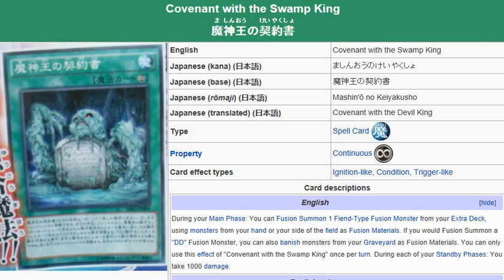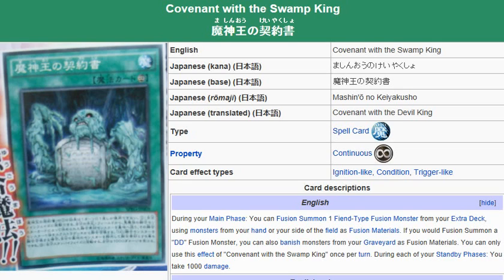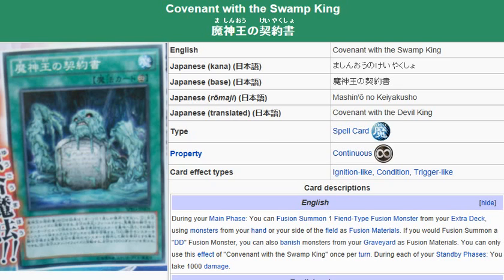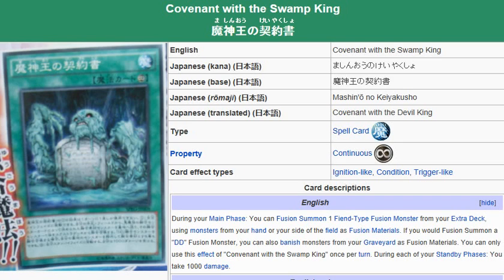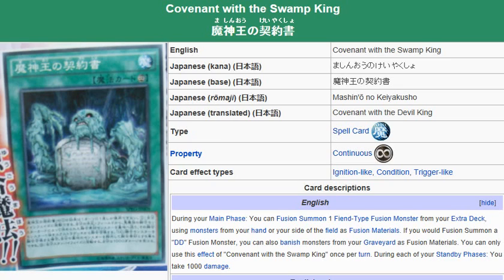YuGiOh101: Card Review: Covenant with the Swamp King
Skype: ADSPLAY FanChat
PSN: ADSPLAY101